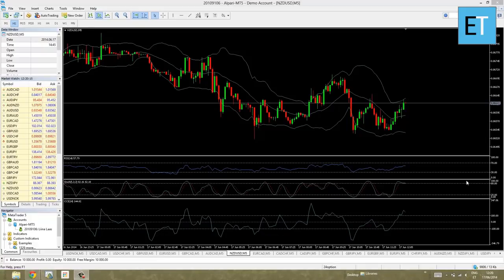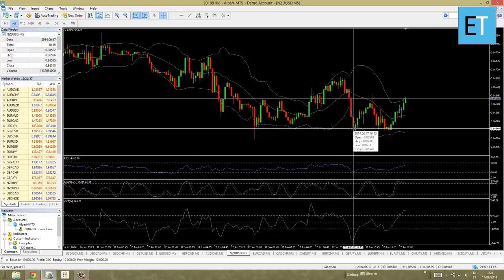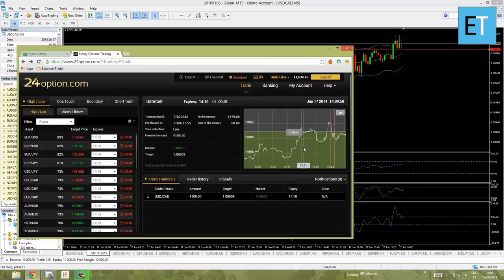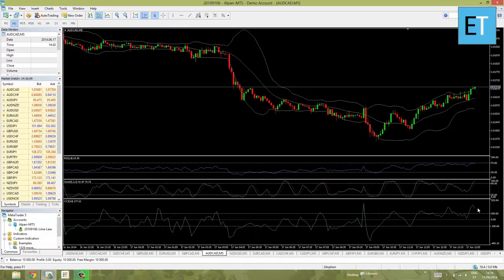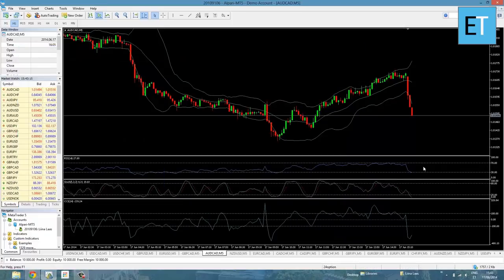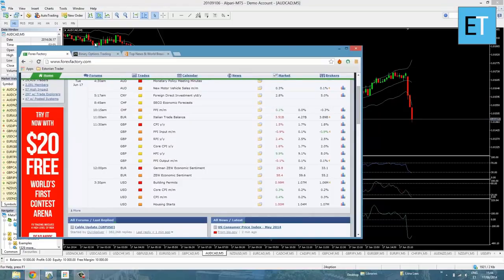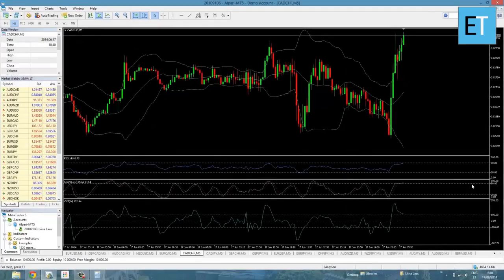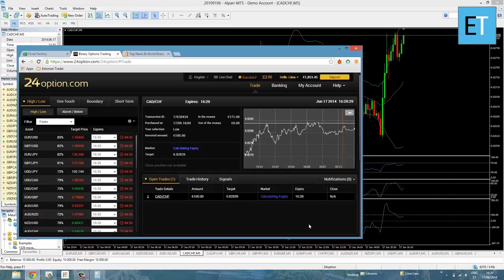15 Minute Strategy Live Trading Video 24option com